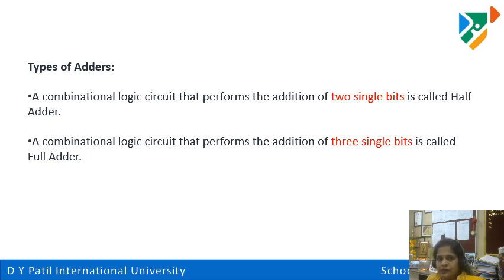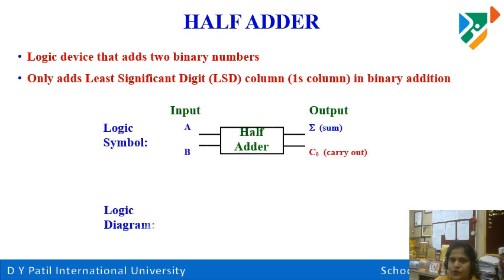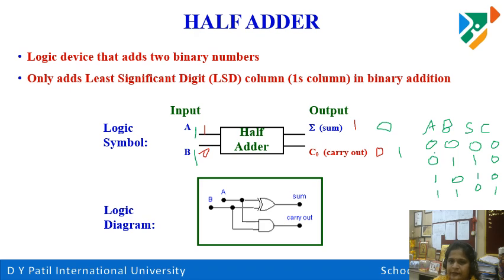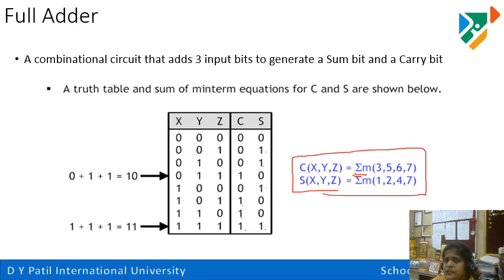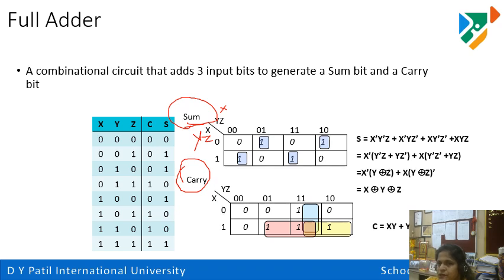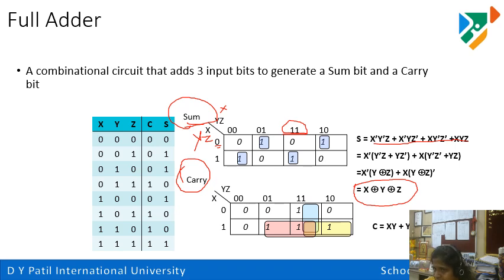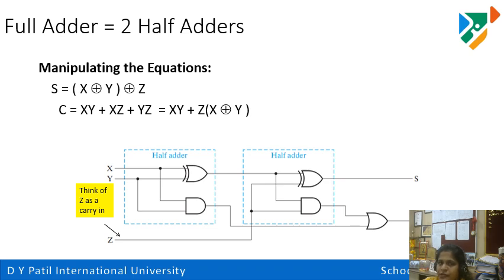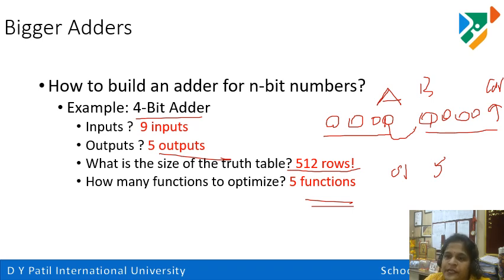Dr Priya Adder 7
Full Adder

Full Adder Circuit

Full Adder Explained

Full Adder in Digital Electronics

Full Adder Using Logic Gates

Digital Electronics

Combinational Circuits